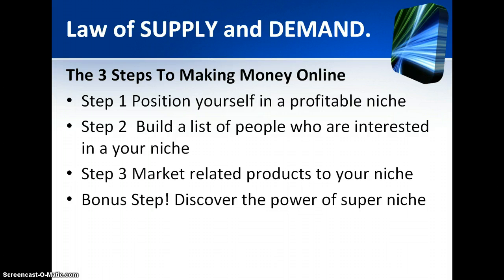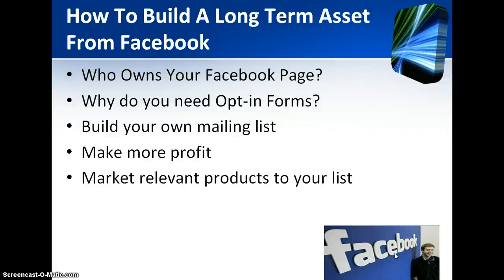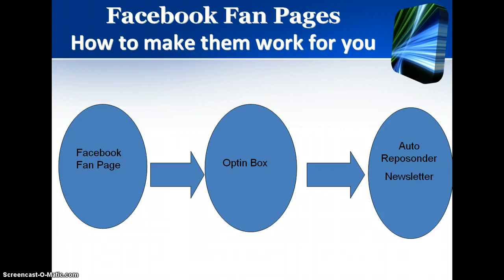Facebook advertising,Facebook advertising for beginners, business,facebook ads guide tutorial 2015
FREE VIDEO Reveals A 7-Step Business System That Deposits $1,200, $5,000 & $9,000 Commissions Directly Into Your Bank Account!